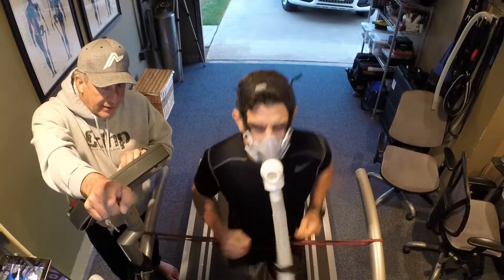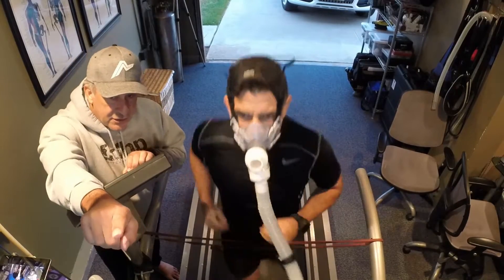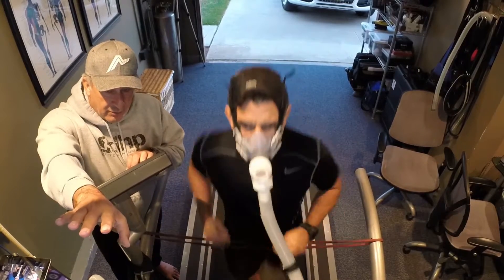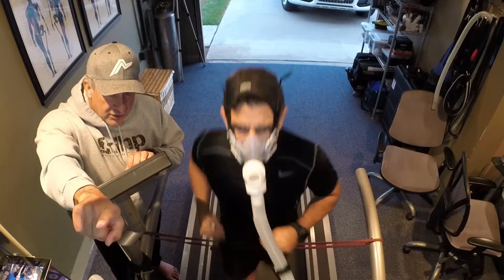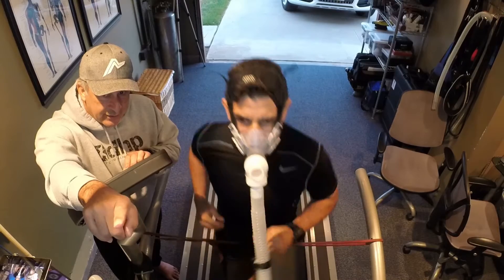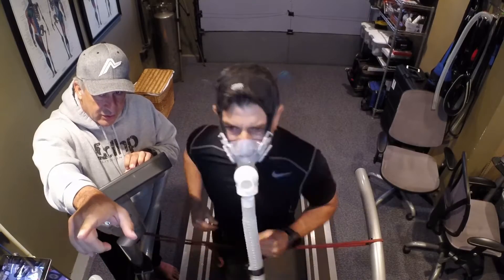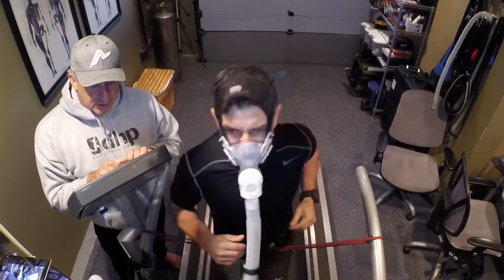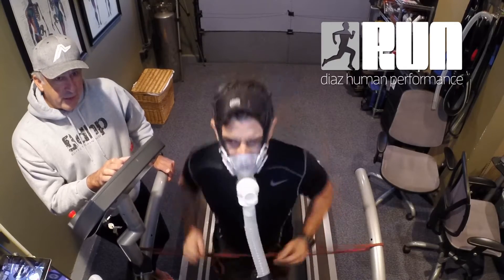Oscar Romero OCR Athlete having A VO2 max test conducted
Coach Richard Diaz breaks it down into simple terms: We have energy cost associated with work which speaks of economy and we have movement efficiency which lowers the cost of work. In order to see improvement in performance, we need to command both concerns. Precise identification of your metabolic shift point is key to developing a plan that promotes said improvements.  Our client Oscar Romero is now in the driver’s seat, he now knows what he needs to do to earn his performance.